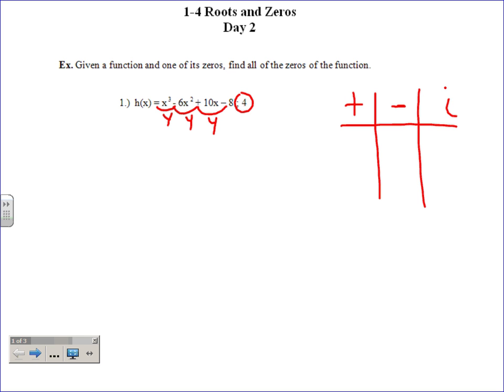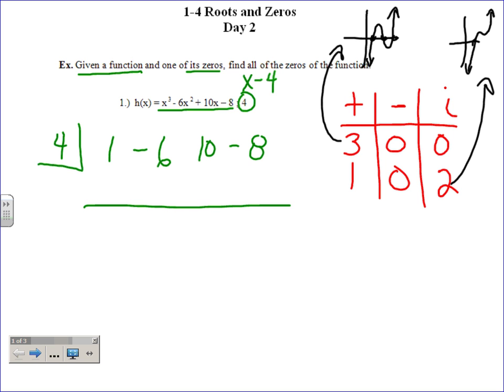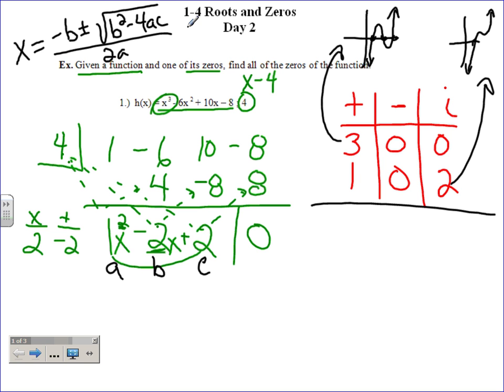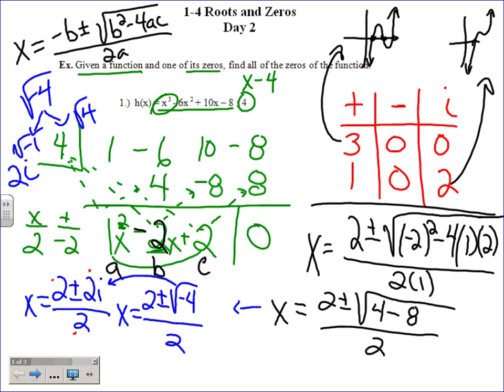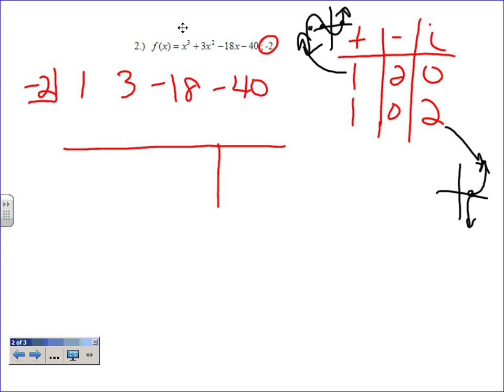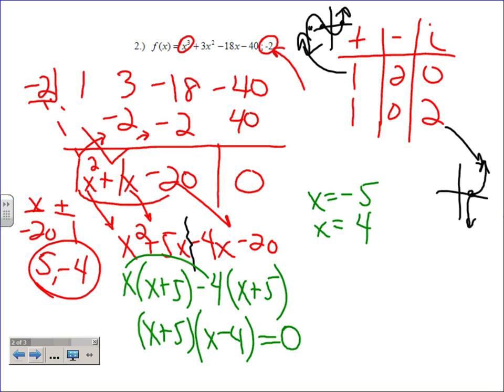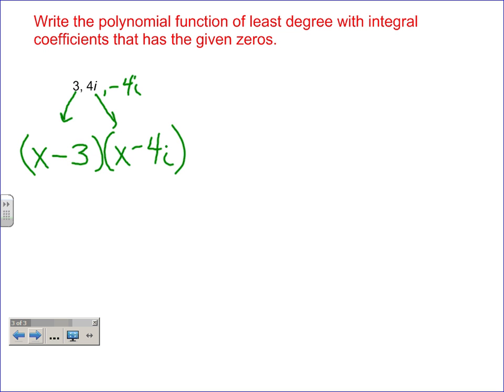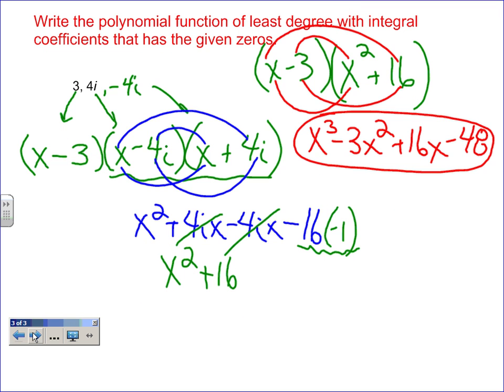Advanced Math 1-4 day 2.wmv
Day 2 of Section 1-4 Advanced Math dealing with zeros of functions.